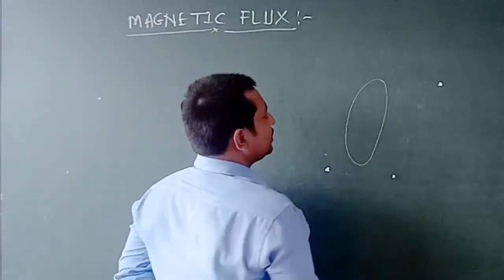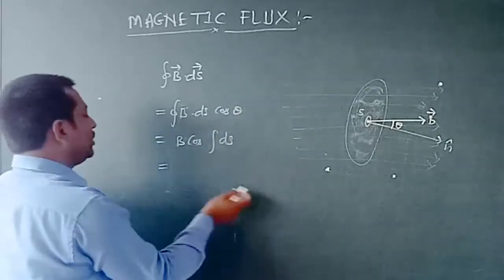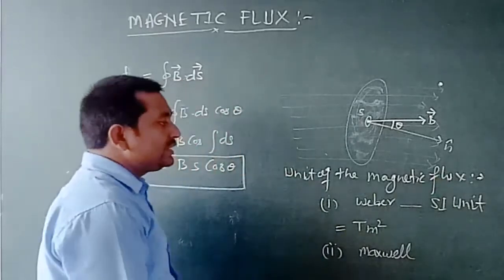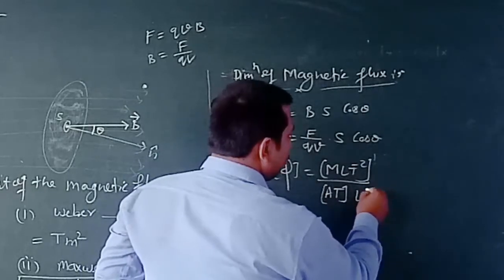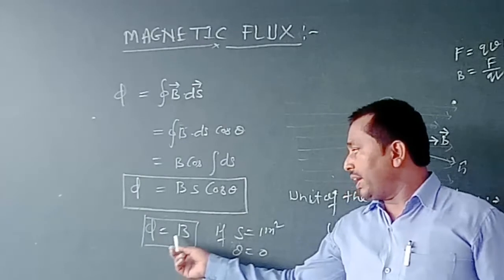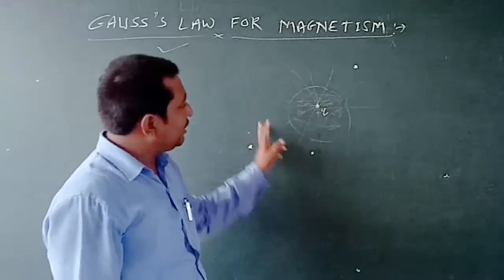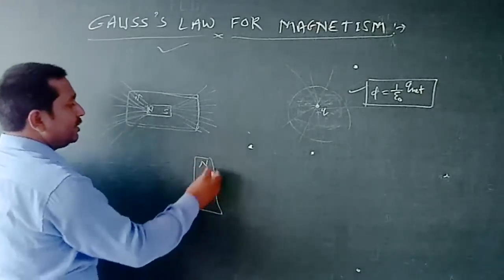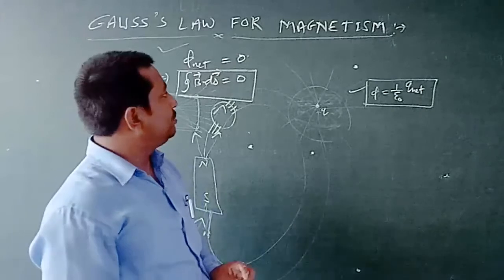MAGNETIC FLUX AND GAUSS'S LAW